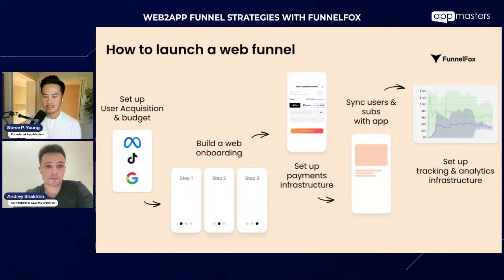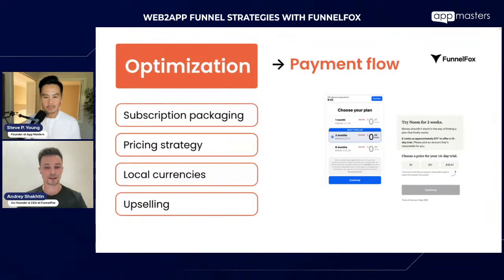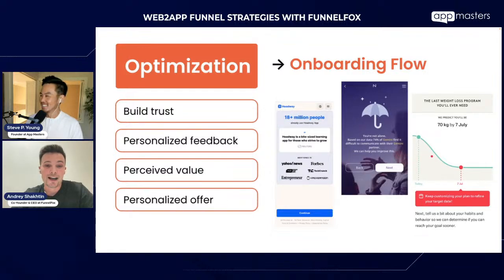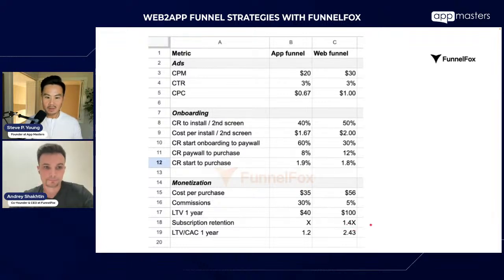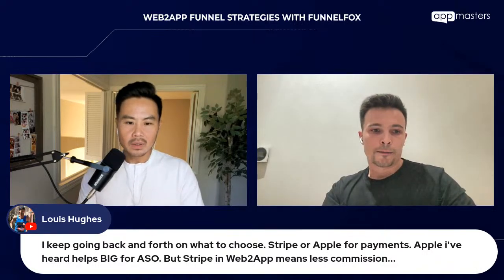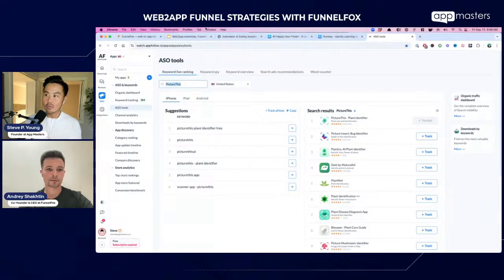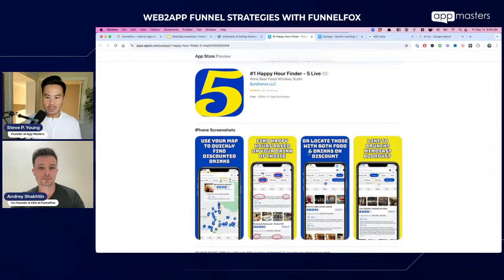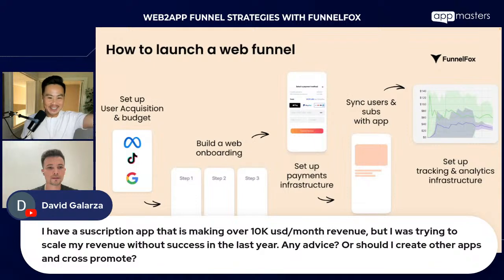Rapid Revenue Growth Through Web2App Funnels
This week's guest will guide you on building a new revenue stream for your app with web-to-app funnels.

Andrey Shakhtin is the CEO & Co-Founder of FunnelFox, a platform that simplifies web-to-app funnel creation, making it six times faster and three times cheaper than in-house development.

In addition, you will discover expert insights on building effective web-to-app funnels, drawing from his extensive experience in user acquisition, activation, and retention.

You will discover:
-The fundamentals of web-to-app funnels
-Effective strategies to improve app revenue through web-to-app funnels
-The benefits of web-to-app funnels